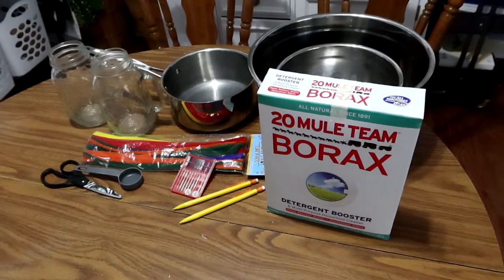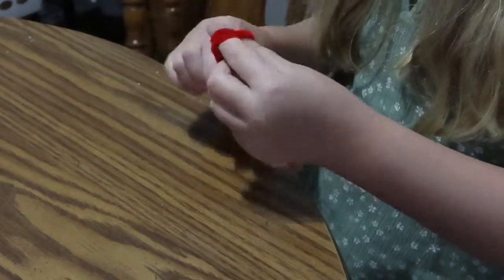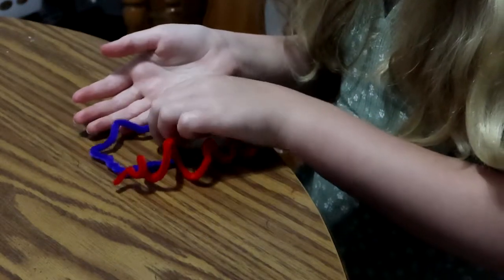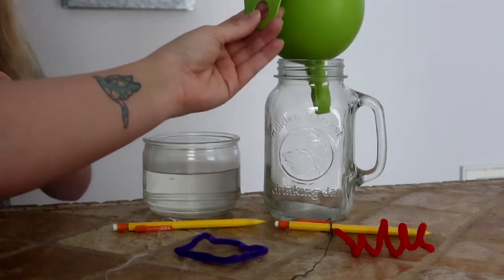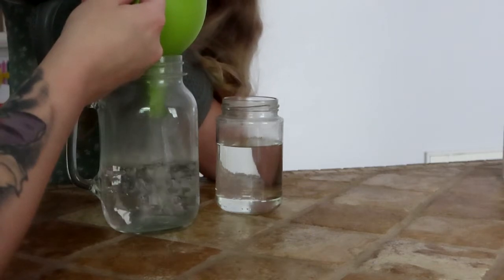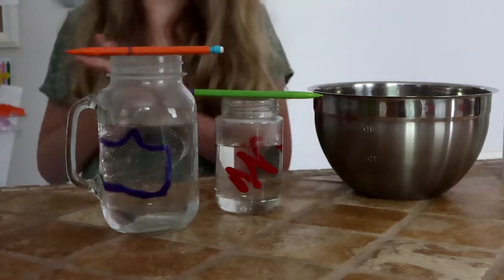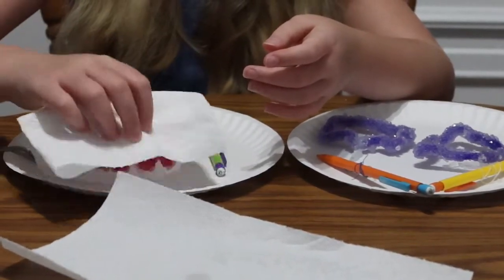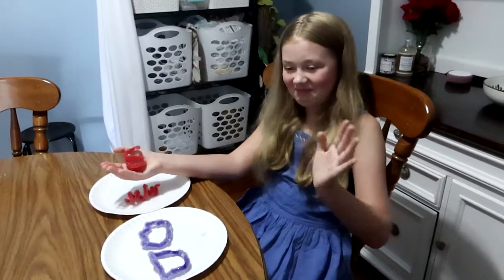how to make crystals | borax crystals | kid-friendly diy | a savvy crafting session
Whether you are looking for a craft or science experiment, these borax crystals check every box & are so fun to make!  Make some for decor or to watch your kiddos' amazement!!!

what you need:
-pot
-mixing bowl
-jars (1 for each crystal you want to make)
-pipe cleaners (1for each crystal you want to make)
-string
-pencils (recommend mechanical)
-tablespoon
-mixing spoon
-oven mitts
-borax

how to create:
1. make shape(s) with pipe cleaner(s) - make sure they will fit in top of jars
2. boil 2-4 cups of water, per crystal you plan on making - measurement depends on size of jar(s) using
3. pour boiled water into mixing bowl & add 3-4 tbsp of borax per 1 cup of water - mix until borax is dissolved & water is clear (does not take long)
4. tie one end of string to pencil(s) & the the other to pipe cleaner shape
5. pour water mixture into jar(s) 3/4 the way full or enough to submerge pipe cleaner without pipe cleaner touching the bottom (if it does touch, do not worry, it was easy to remove with fork
6. submerge pipe cleaner(s) & have pencil(s) across the lip of jar(s) to suspend the pipe cleaner(s)
7. wait 12-36 hours (we did 36) before removing your crystal(s) from their jar(s)
8. place crystal(s) on a dry surface, pat dry, & cut strings
---they look awesome now, just wait until the next day when fully dry, OMG!!!